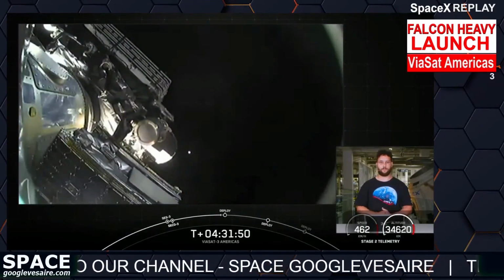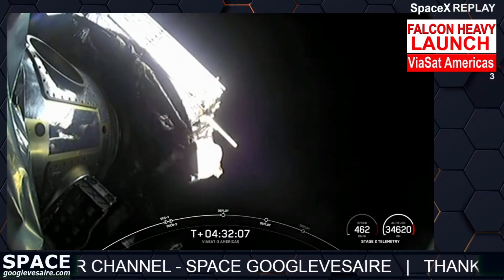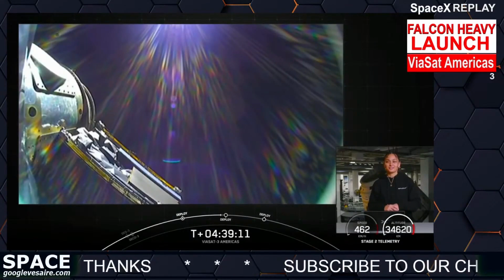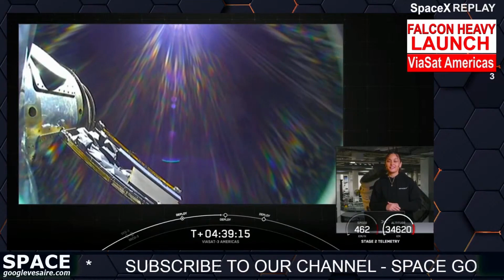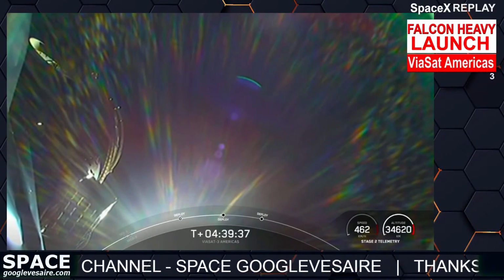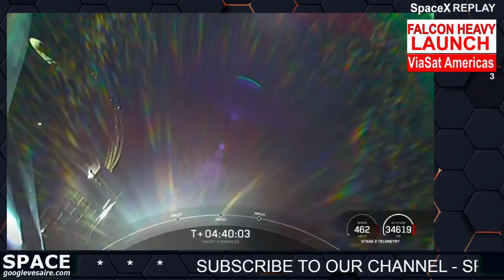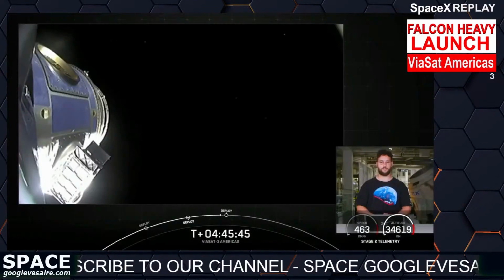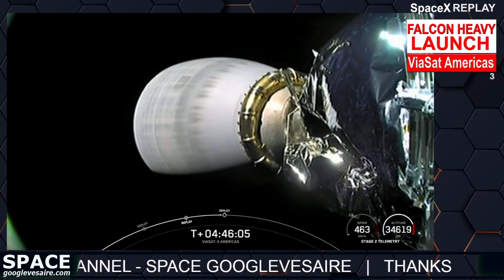SpaceX | VIASAT 3 AMERICAS Satellites Deployment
Please support us for the future of our Channel.  ❤️ Thank you